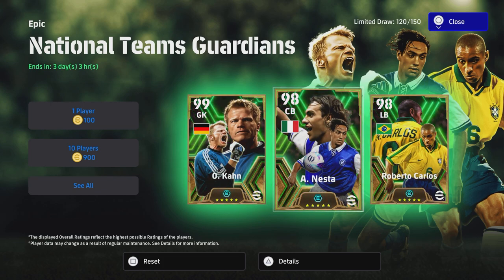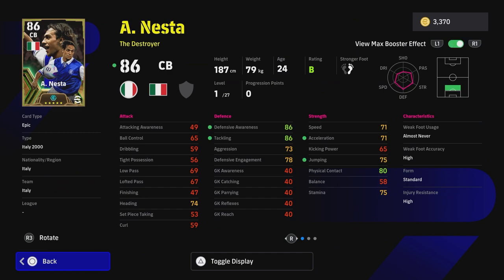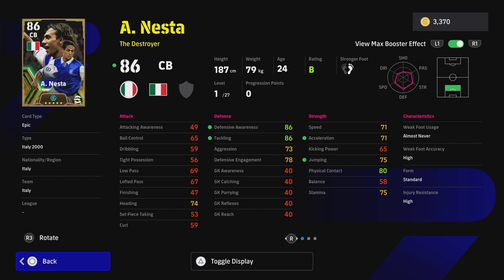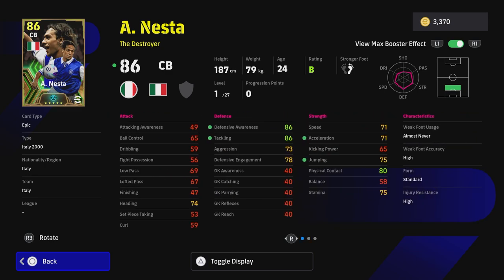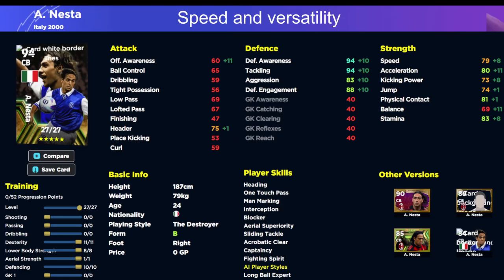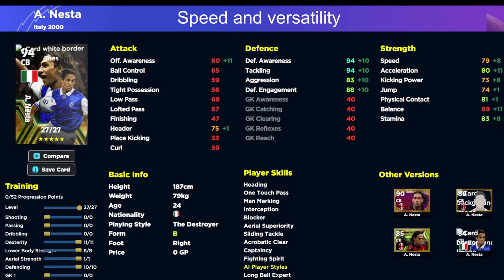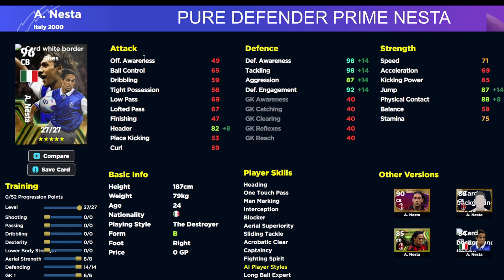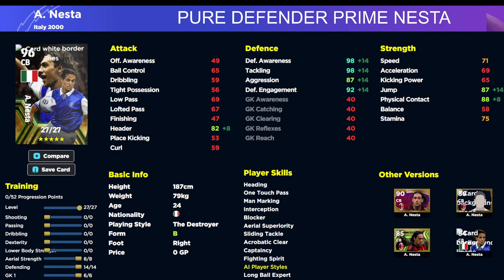eFootball 2024 | NESTA ULTIMATE TRAINING GUIDE - 2 VERSIONS